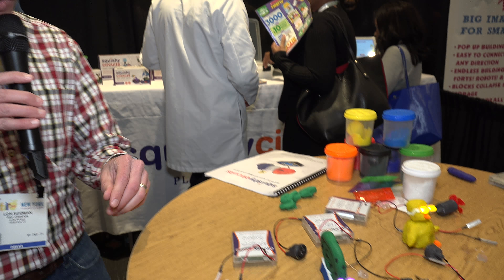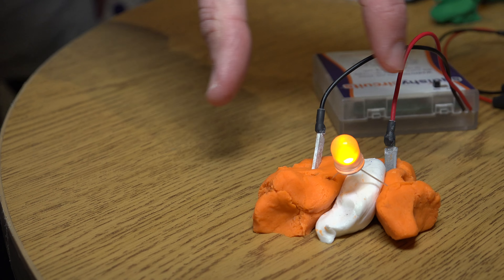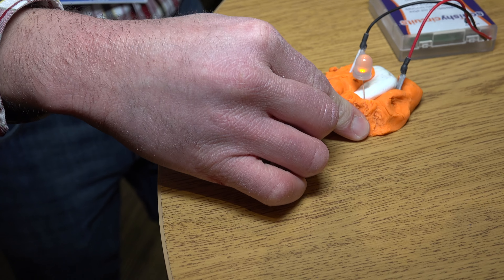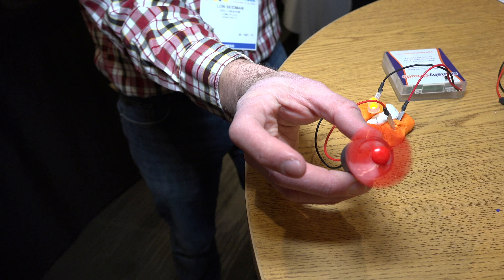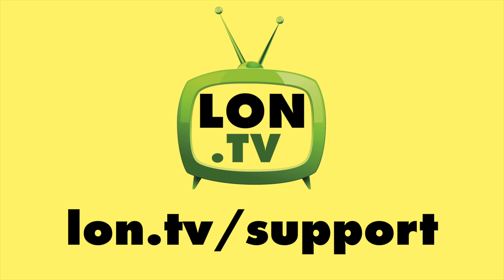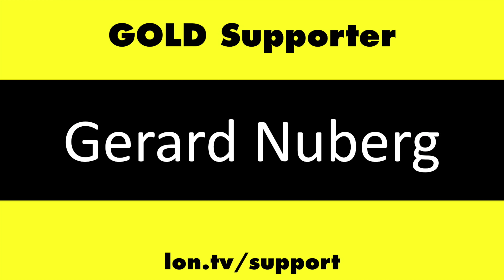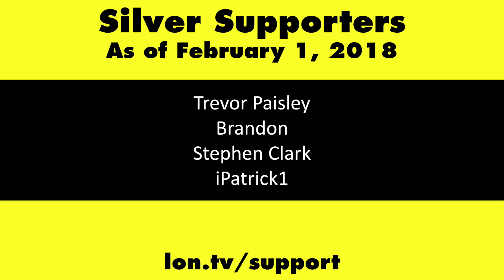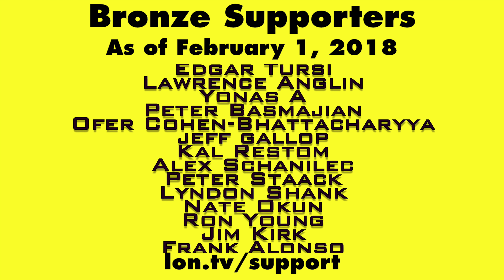Toy Fair 2018: Squishy Circuits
Squishy Circuits uses conductive and insulating play dough to teach the basics of electrical circuits.
This video is a snippet from my Toy Fair 2018 Dispatch video that you can find